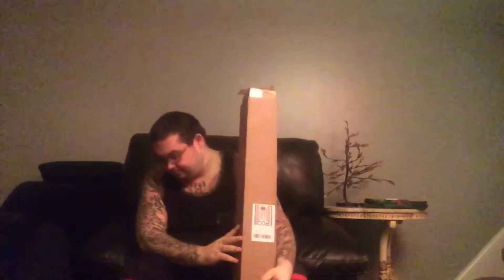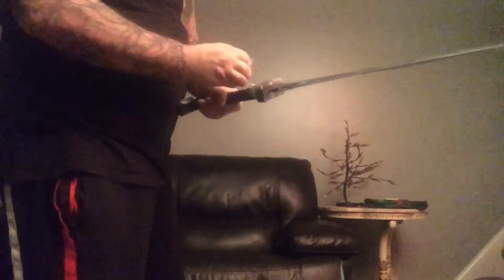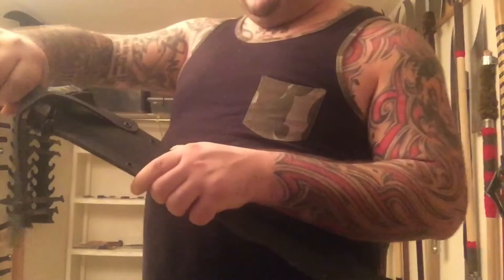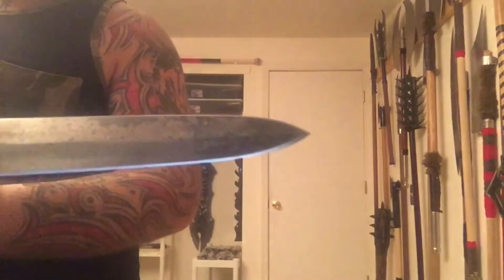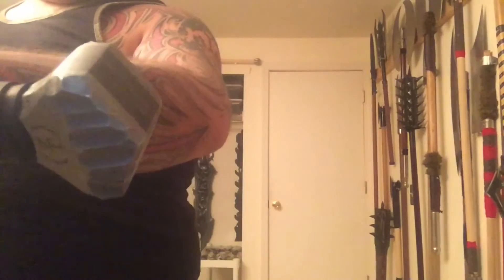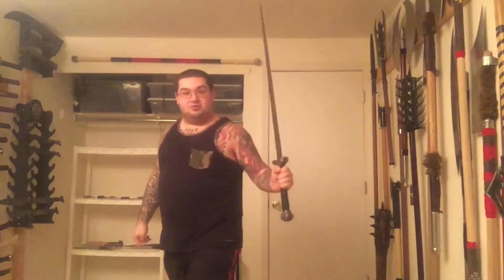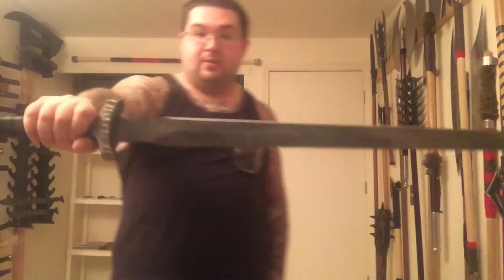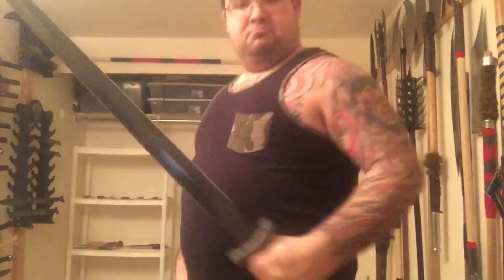Zombie tools big bad wolf sword review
Zombietools.net big bad wolf sword review